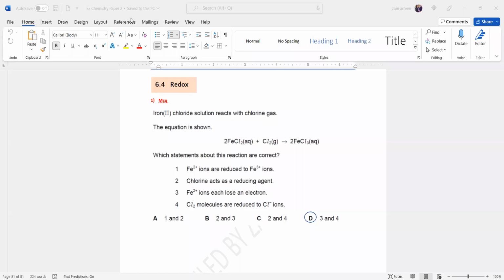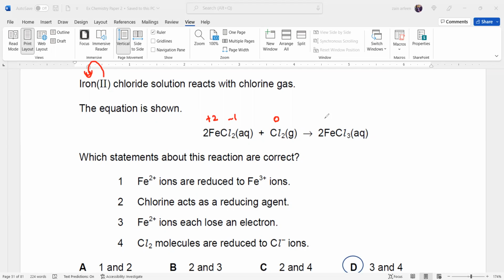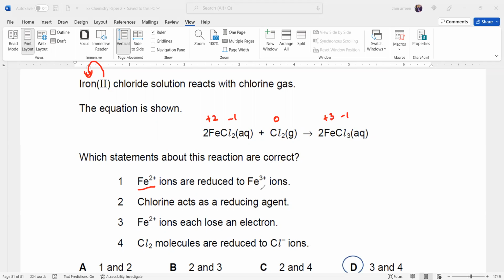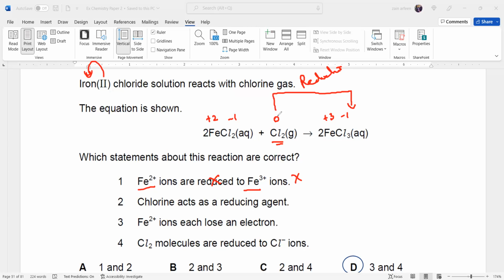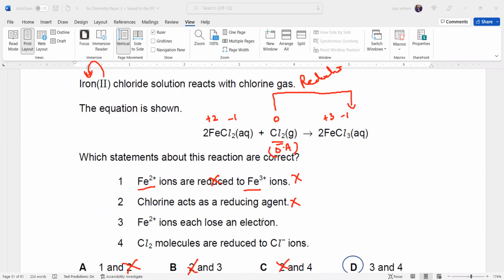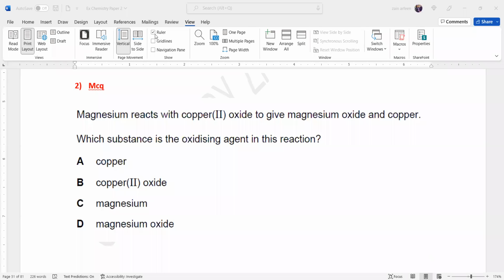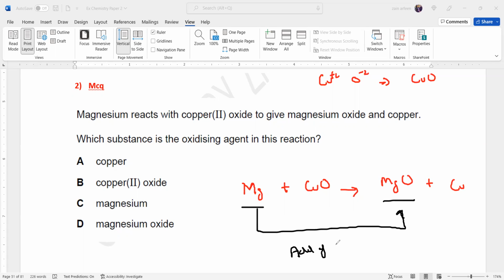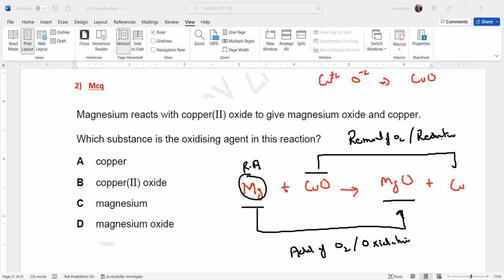Redox MCQ 1 and 2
Topic 6.4 Redox MCQ 1 and 2